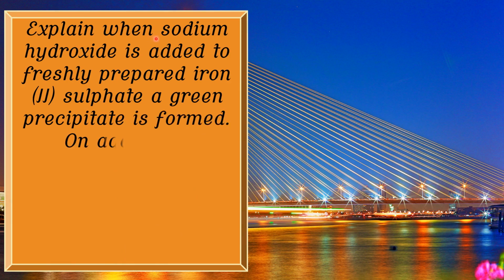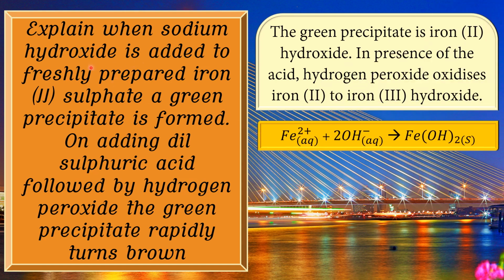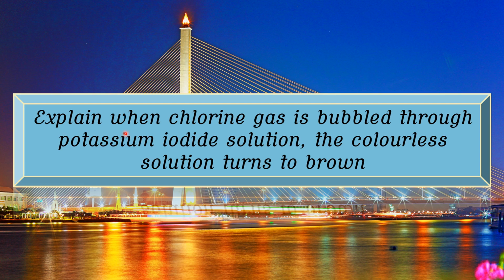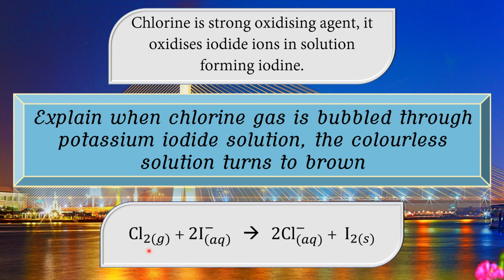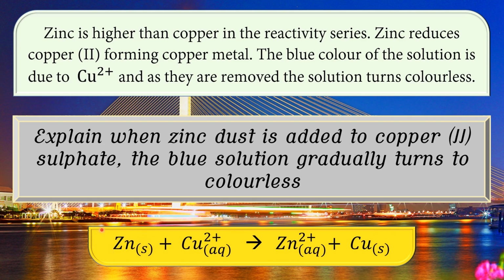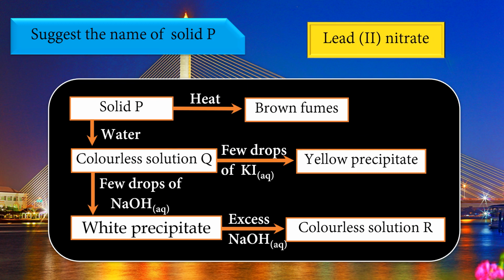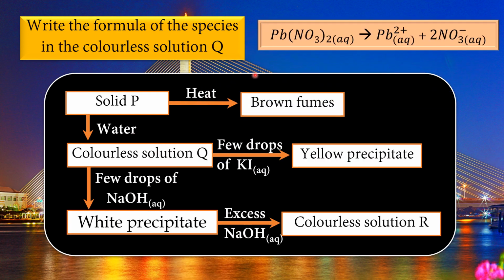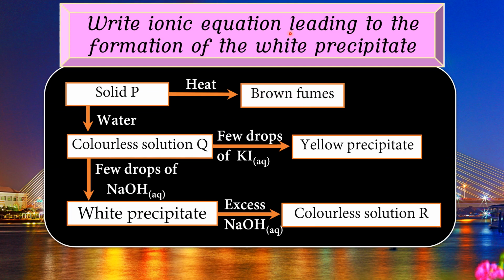27.5 Redox Reactions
Explain when sodium hydroxide is added to freshly prepared iron (II) sulphate a green precipitate is formed.